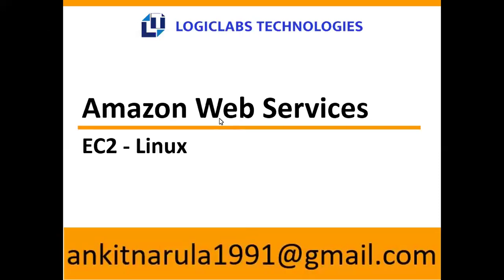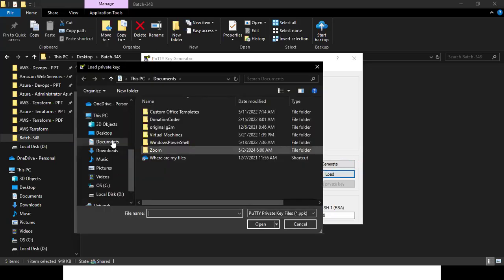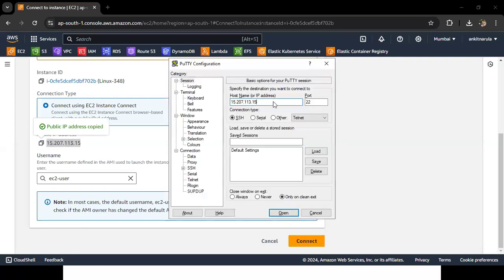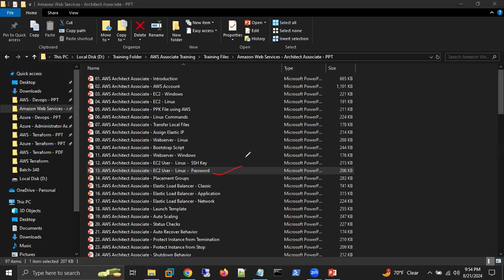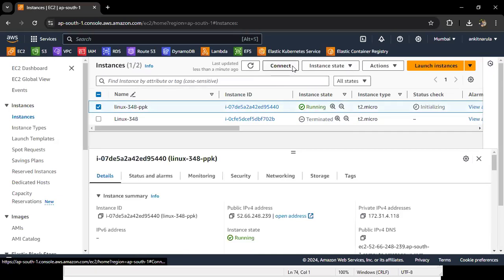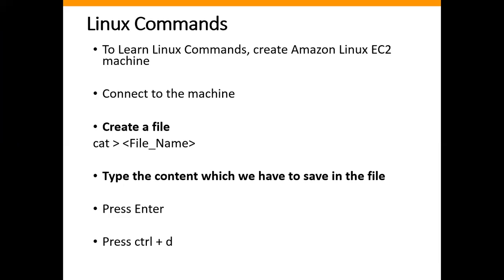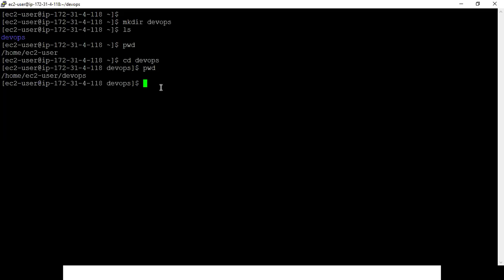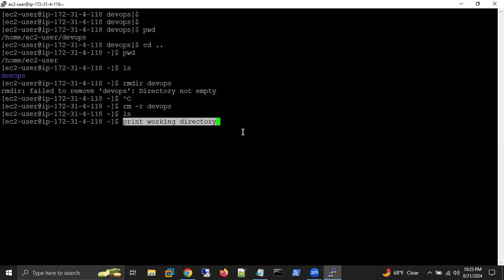AWS Solution Architect (Day 3) (Batch 348)